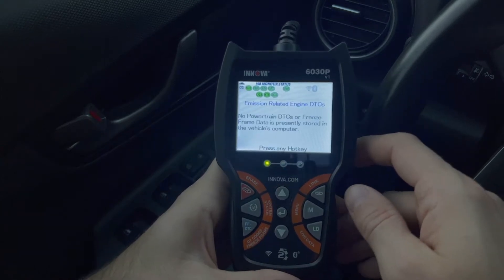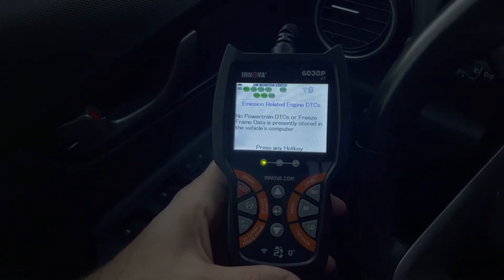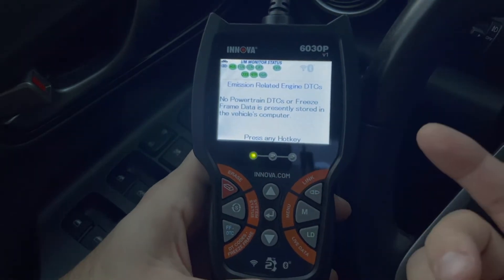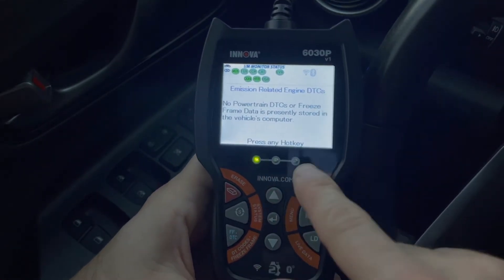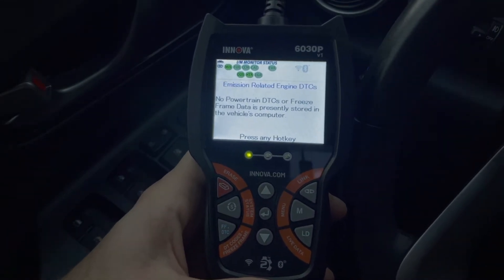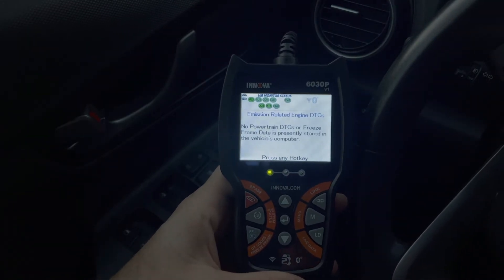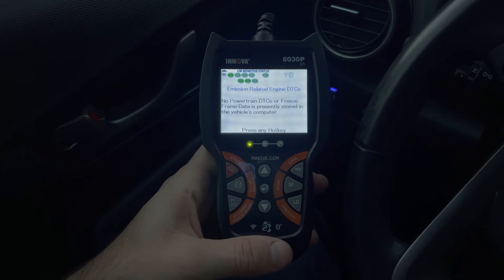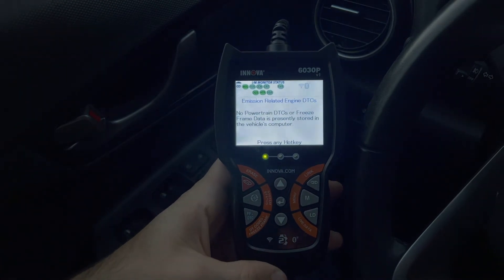6030P OBD2 Scanner ABS Code Reader Check Engine Light Diagnostic Scan Tool Live Data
An affordable and useful scanner, a gift for family and friends!